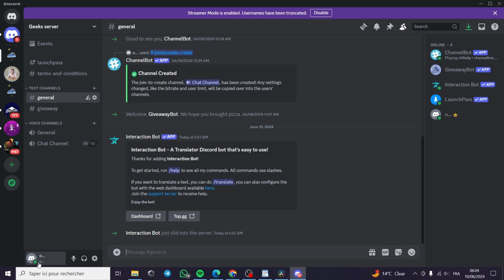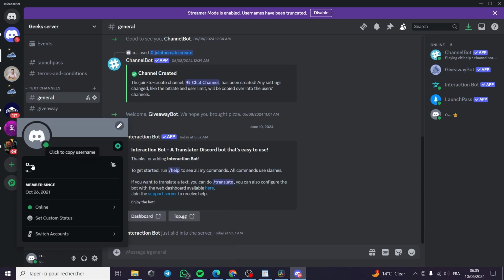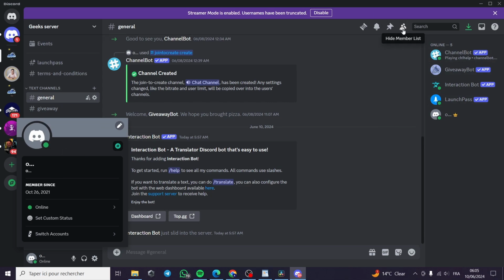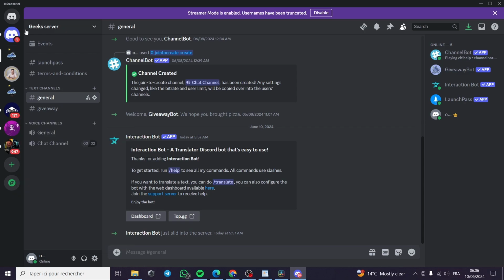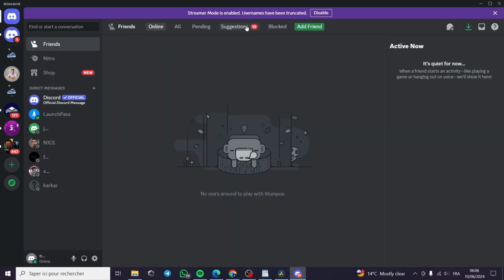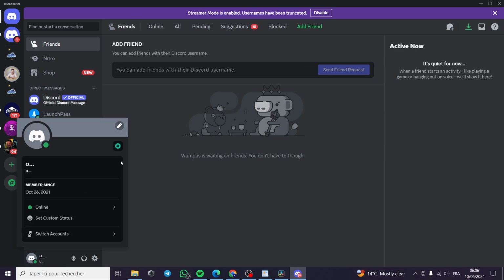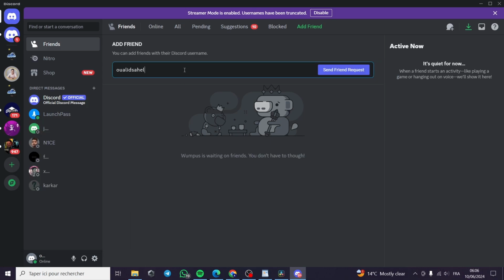How to find your Discord Tag (Username) for Others to Add/Invite You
If you are looking for a video about How to find your Discord Tag (Username) for Others to Add/Invite You, here it is!